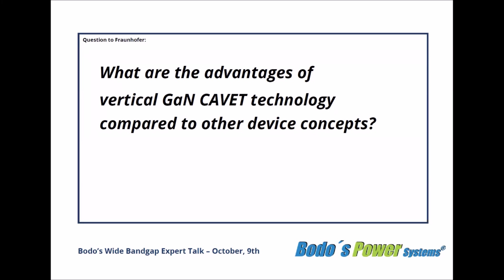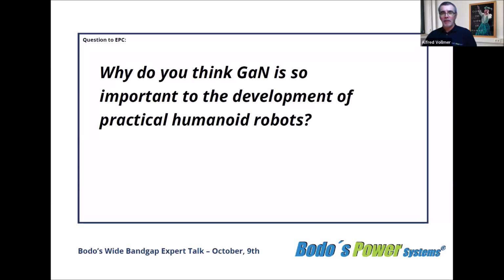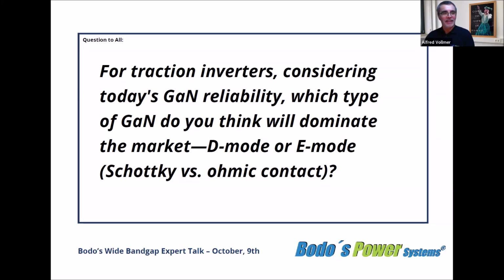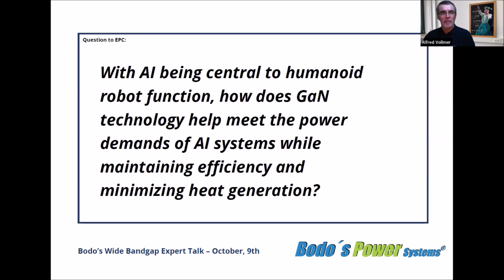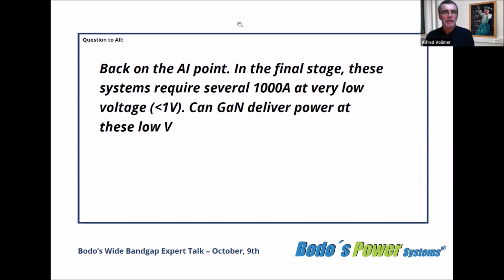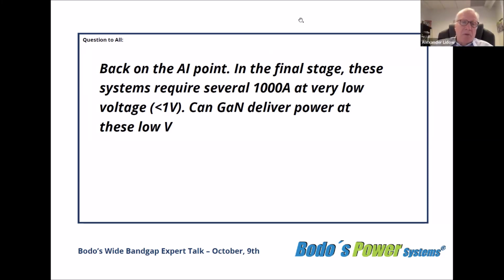GaN Session - October 2024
Here is the recording of the Bodo's Power Systems Expert Talk on GaN. We would like to thank our participants:

1. Alex Lidow, EPC
2. Michael Basler, Fraunhofer IAF
3. Simon Li, GaNPower International